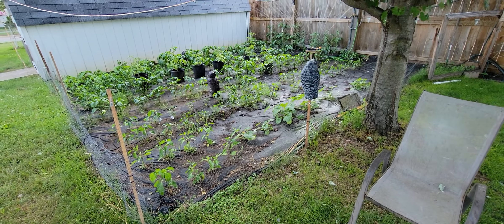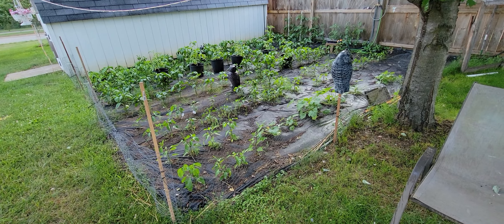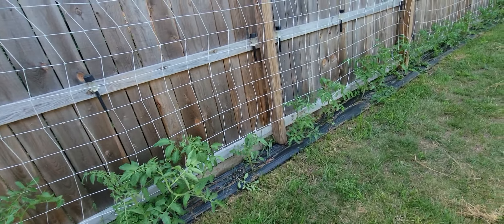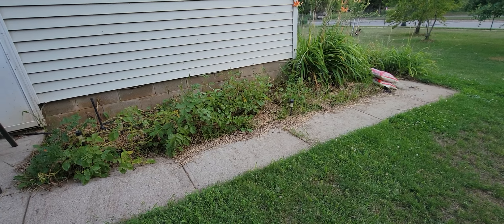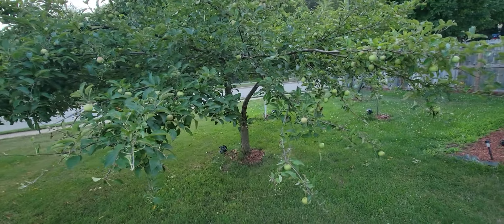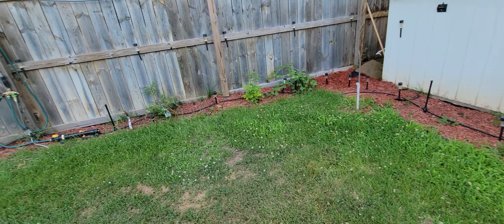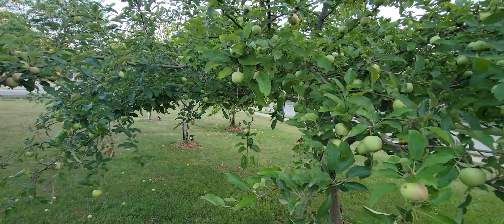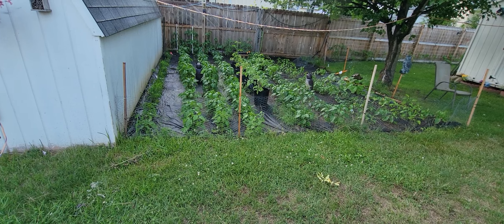Garden/orchard update 2023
My peppers, tomatoes and cukes are doing good.  The deer ate up 4 of my new trees :( And I have no idea what happened to my potatoes any one have a clue?  They looked soo nice till the critters got to a few of the plants now the tops at least look horrible.  Who knows underneath could be shocking me.